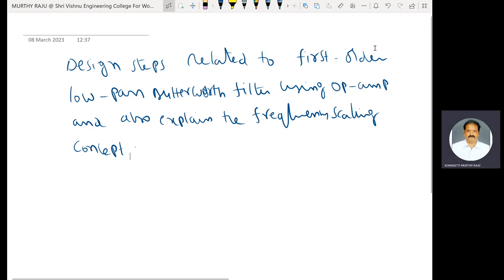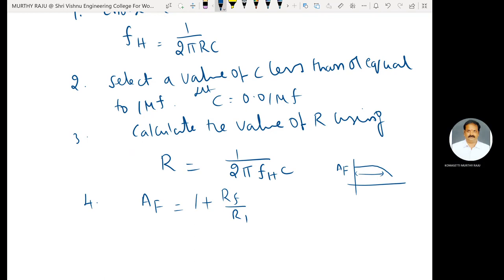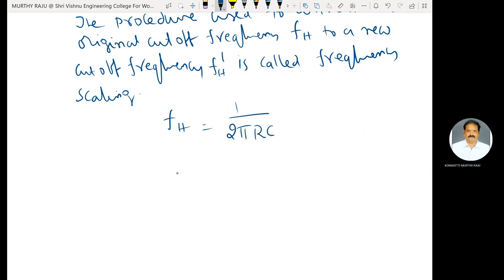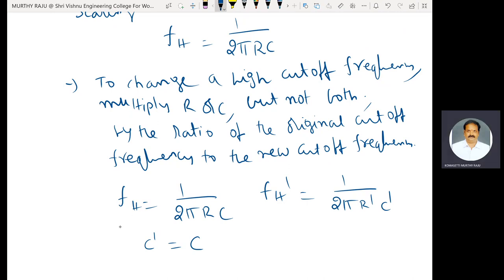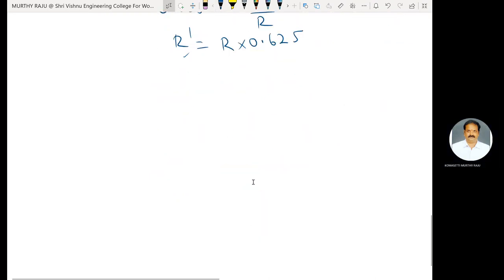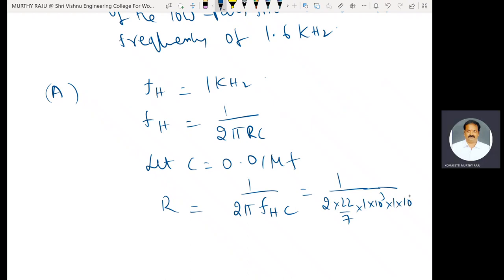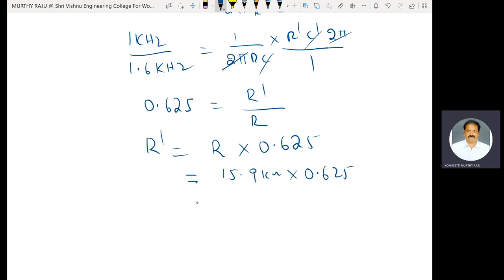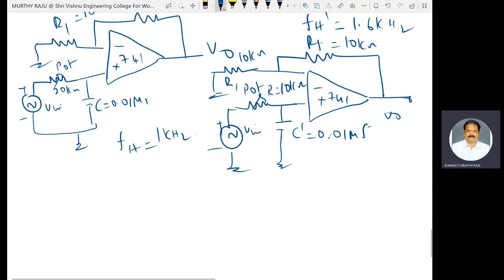Design steps related to Butterworth lowpass filter using opamp and frequency scaling concept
Design of  Butterworth lowpass filter using opamp and frequency scaling concept